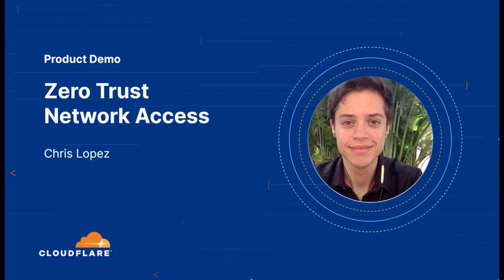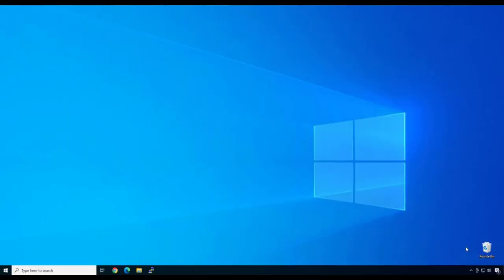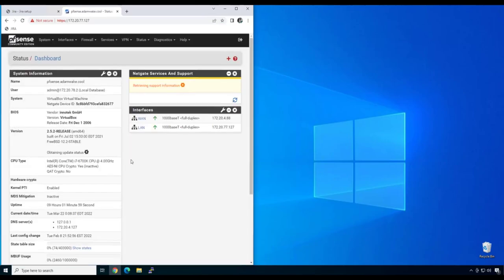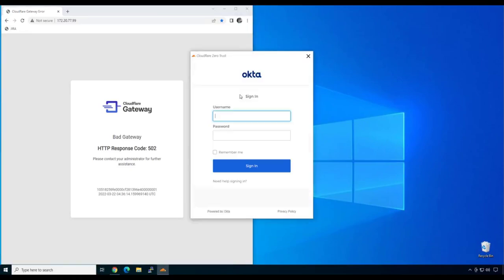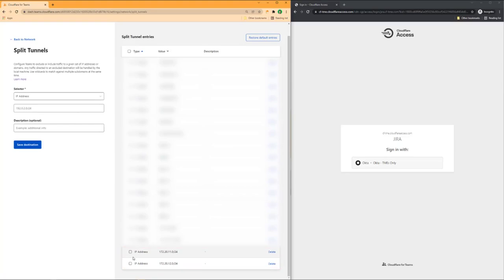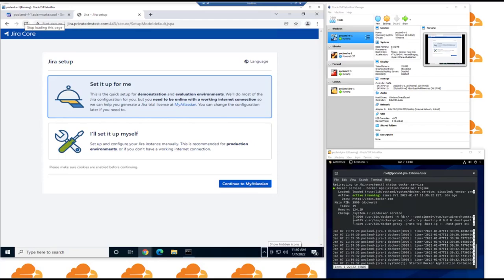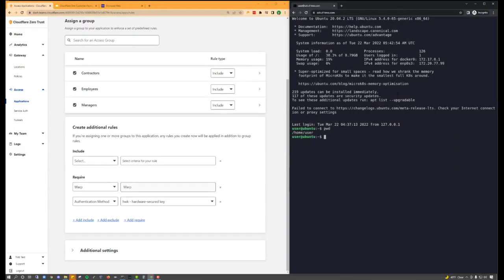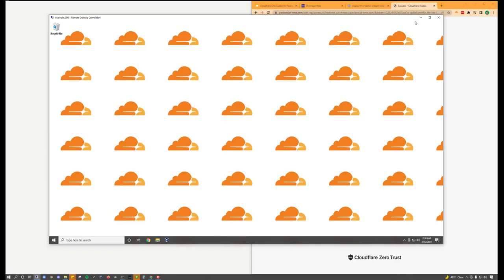Cloudflare Zero Trust Network Access Demo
A walkthrough of Cloudflare Access in the context of Zero Trust.